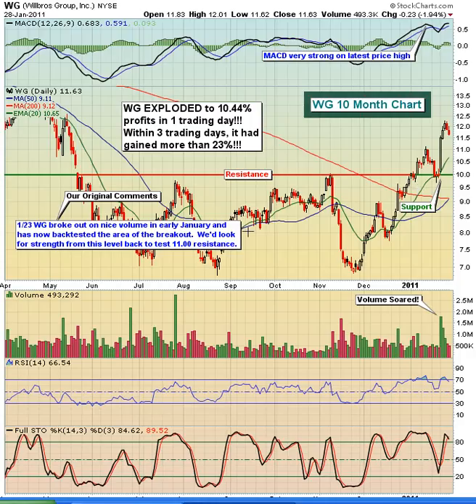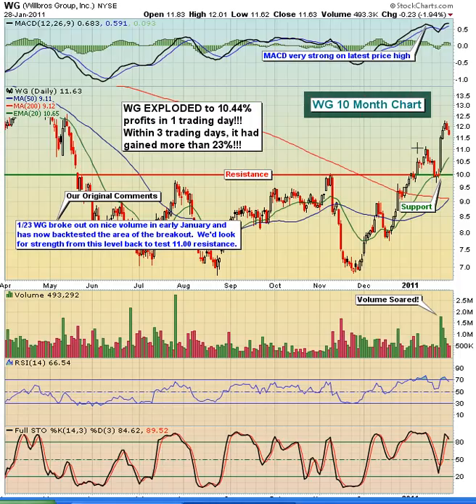Invested Central Anatomy of a Trade 1.31.11